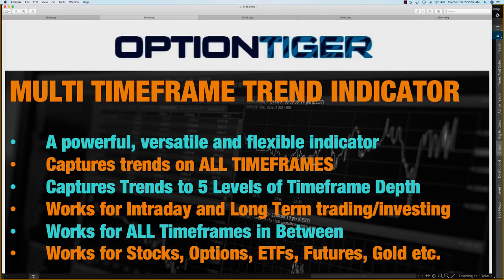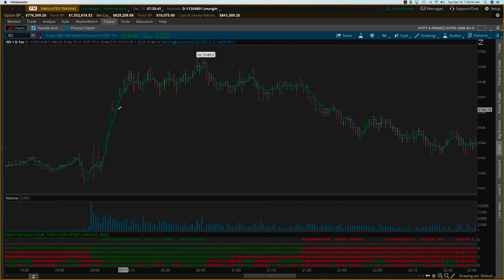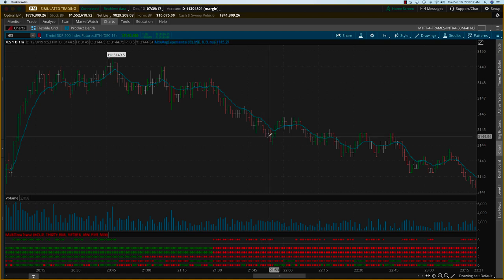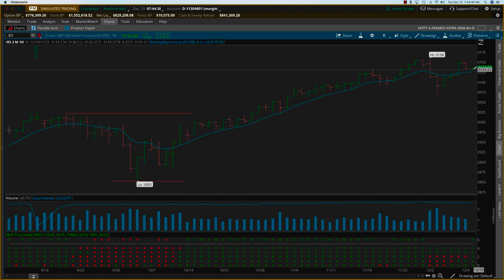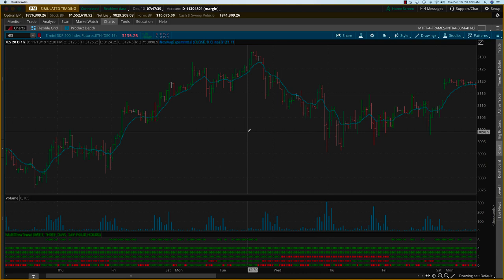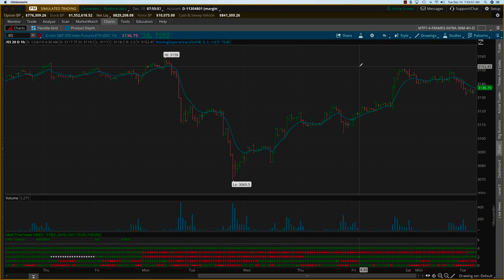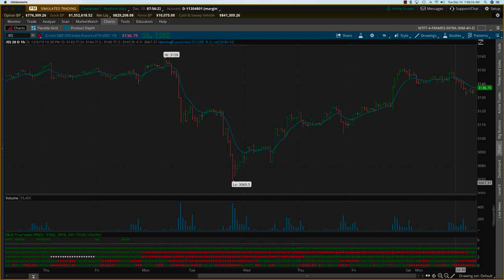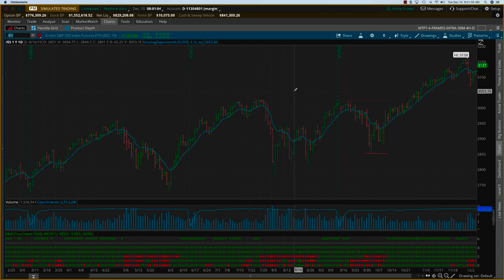MTFT Live Webinar Dec 9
The Powerful Multi Time Frame Trend indicator webinar replay.

OPTIONS MASTERY